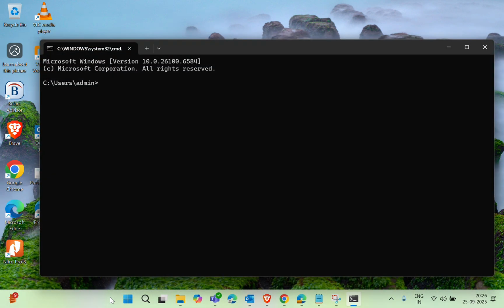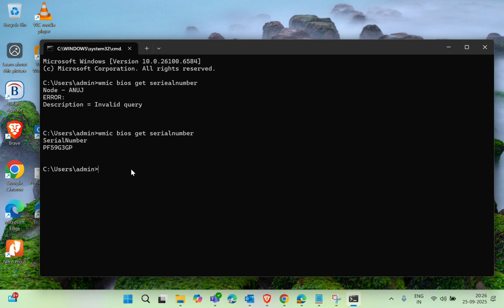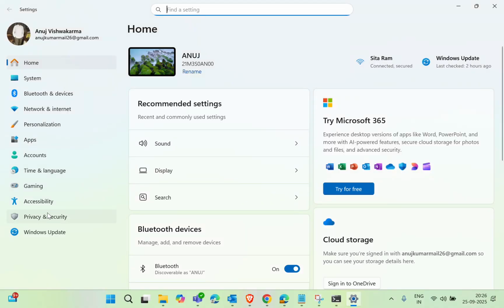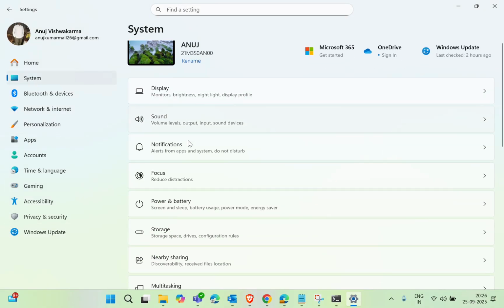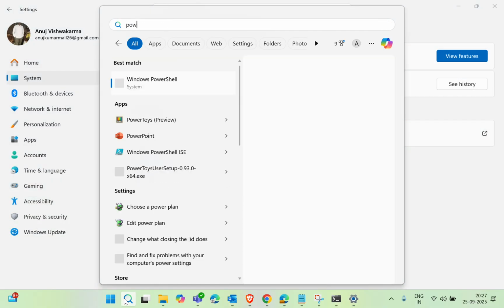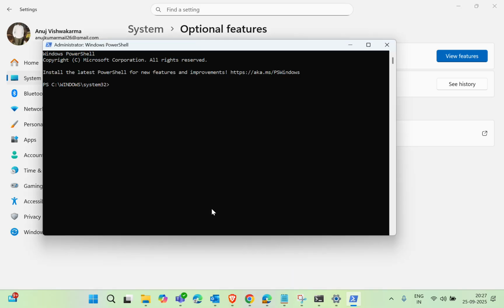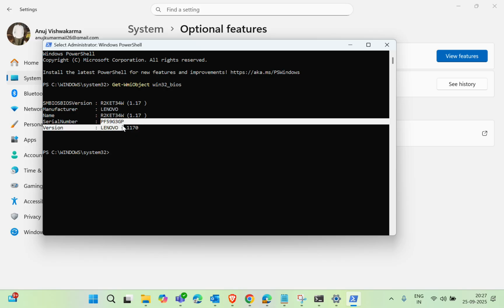How to Find BIOS Serial Number in Windows 11/10 | Quick & Easy Tutorial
On this channel, we simplify complex IT concepts and bring you step-by-step tutorials, troubleshooting guides, and practical tips for:
✔️ Microsoft Intune & Endpoint Management
✔️ Windows System Administration & Configuration
✔️ Active Directory & Group Policy
✔️ System Performance Optimization
✔️ IT Best Practices & Real-World Scenarios

Whether you’re an IT professional, a student, or someone passionate about technology, this channel will help you boost your skills and stay updated with the latest in system management.